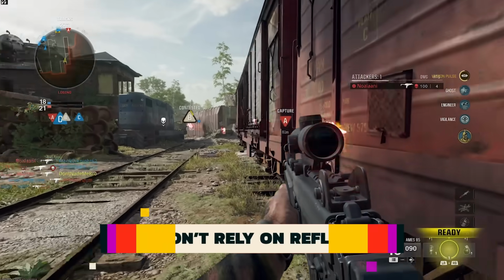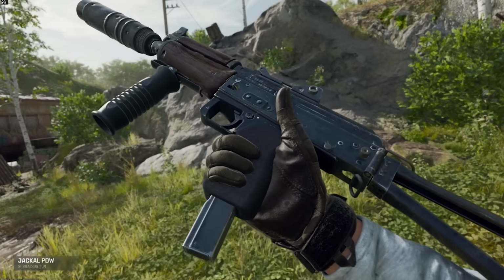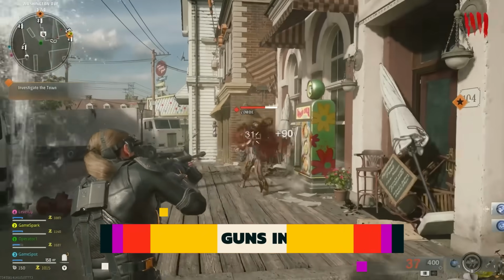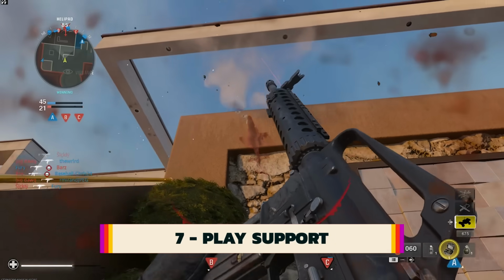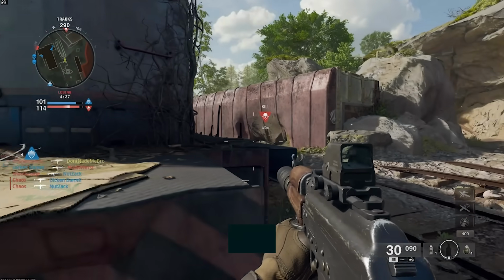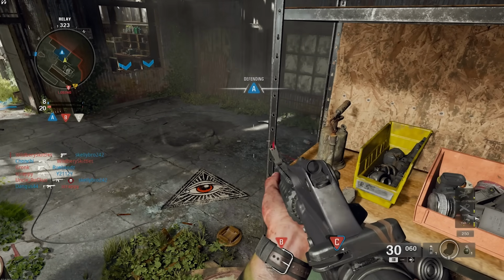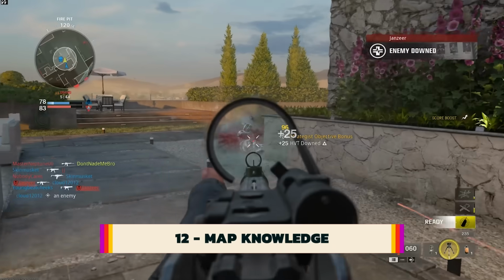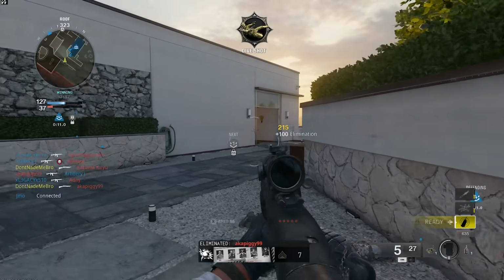15 Tips For Playing COD: Black Ops 6 As An Older Gamer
Omnimovement means the kids are getting faster this year and as an old-school Call Of Duty player it’s time to even the playing field. Here’s how to compete and have fun when reflexes aren’t everything.

Call of Duty: Black Ops 6 has added new movement systems that let you sprint, slide, and dive in any direction and you know it’s a matter of time until the kids find high-speed ways to race around the map doing 360 no scopes. It’s time to stop playing their game and embrace your many years of wisdom as well as your lack of reflexes.

In this video we’re going over Recon builds, how to stay off the radar, using unlimited knife sprint like your CS: GO days, settings to change to read the field easier, and how to level guns ahead of time. We’re also covering how to play support with shotguns, LMGs, and launchers, why map knowledge can make pying angles still relevant but also where to aim when the kids start leaping off of corners. Finally, we’ll discuss a few mind games you can play with your opponents using sprays and meat shields.

Call of Duty: Black Ops 6 releases October 25th on PlayStation 4, PS5, PC, Xbox One, and Xbox Series X|S. The game's new systems apply across multiplayer, Warzone, and Zombies. That means cross-progression, universal weapons attachments, and cross-saving your builds in gunsmith. Preloading starts October 21st at 9 am.